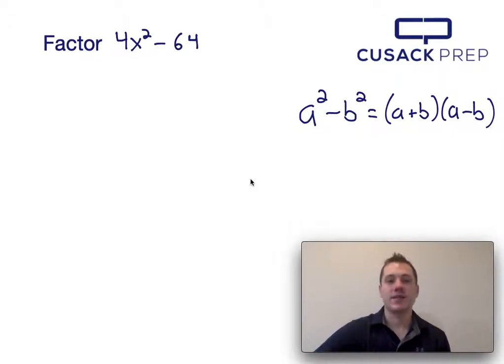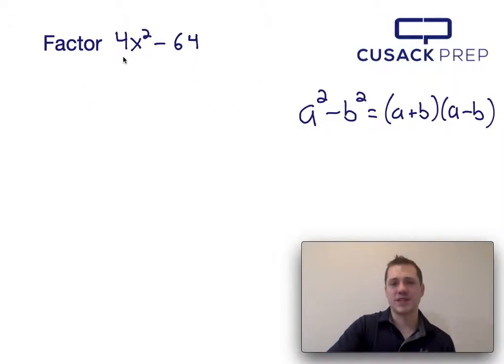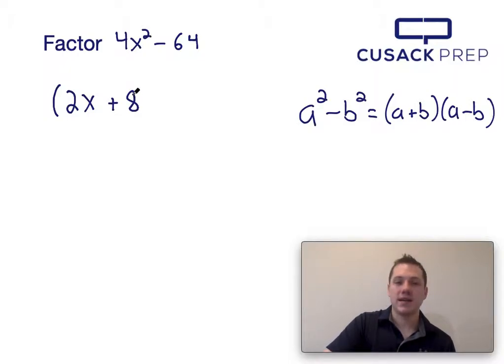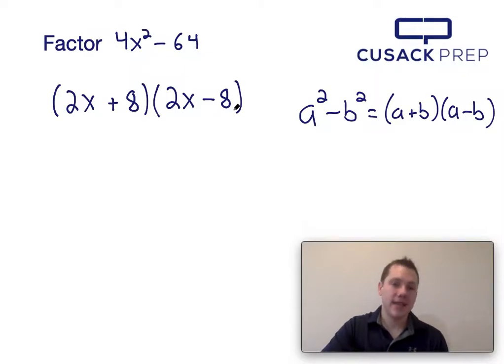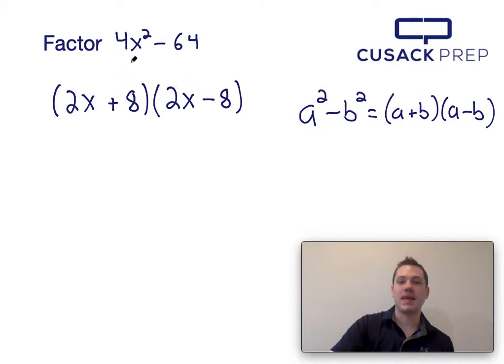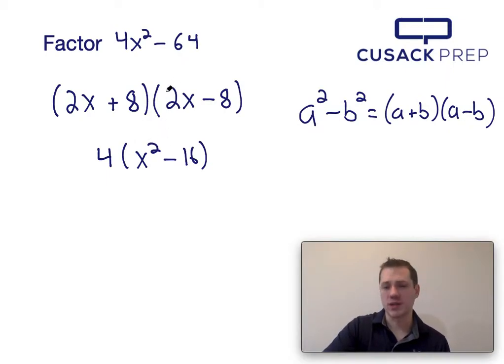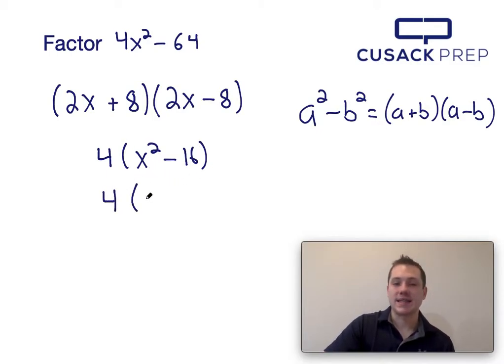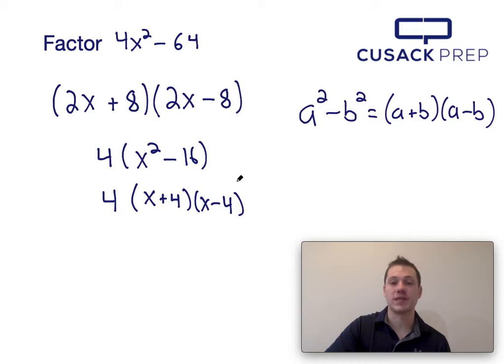Factor 4x^2 - 64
If you're interested in purchasing a book with tons of factoring problems, check out this link:

Awesome, clear video describing the process of factoring by grouping.  Big thanks to  @3Blue1Brown 's Grant Sanderson for making ManimGL available to all and the Manim Community that updates and maintains this awesome animation software!